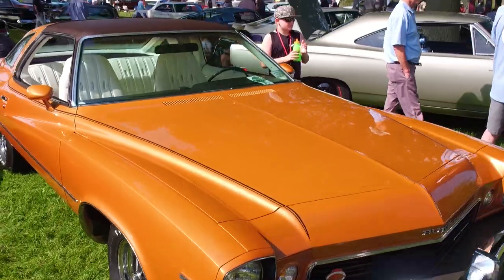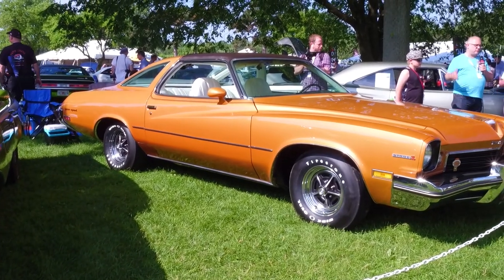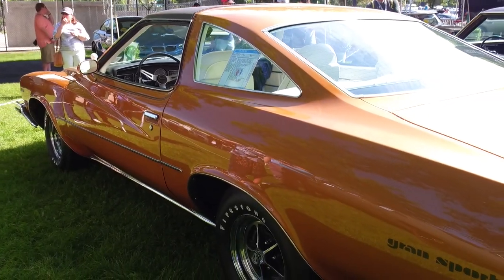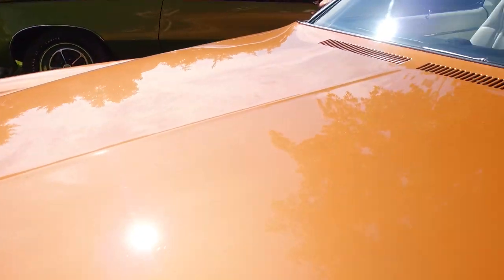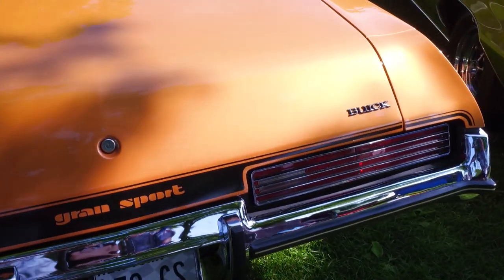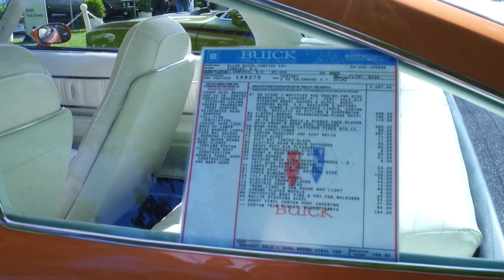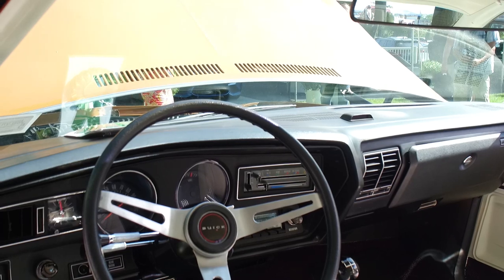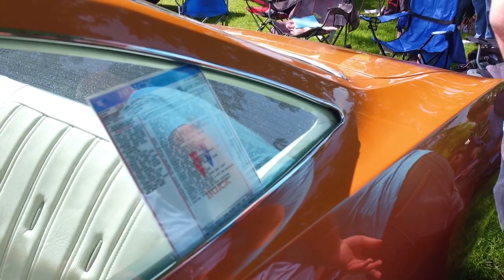RARE Muscle Car! The 1973 Buick Century Gran Sport Stage 1 at the Greenwich Concours d'Elegance!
Philip Roitman takes us through his very rare 1973 Buick Century Gran Stage 1 muscle car at the Greenwich Concours d'elegance!